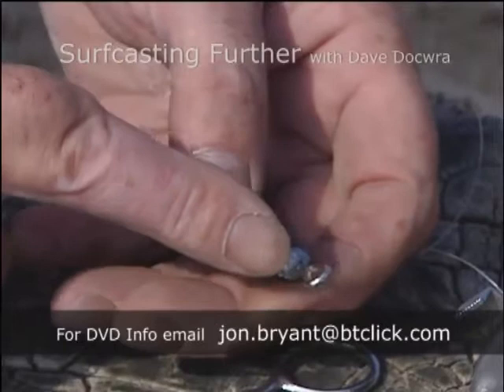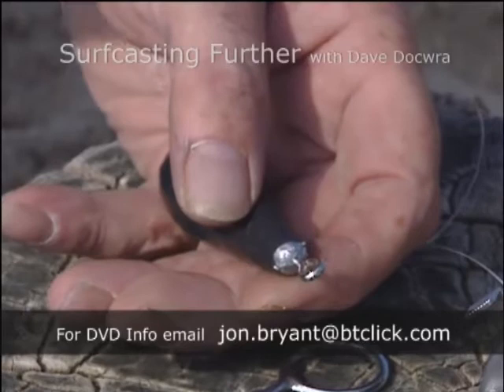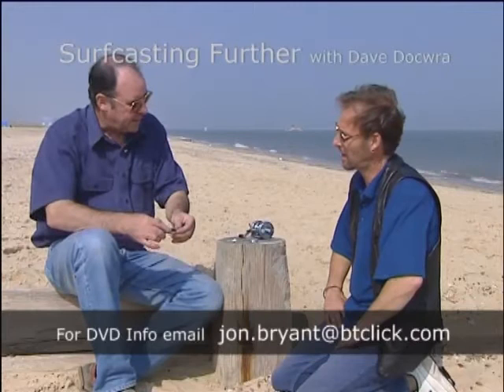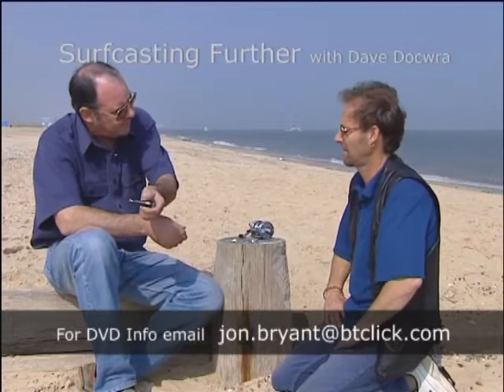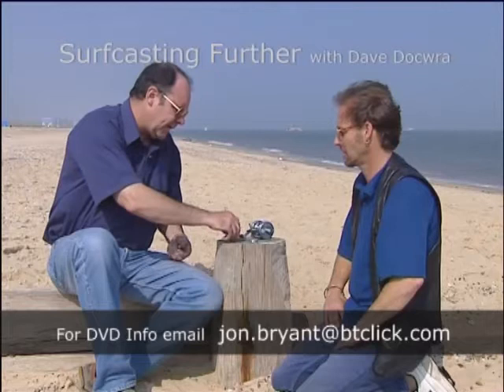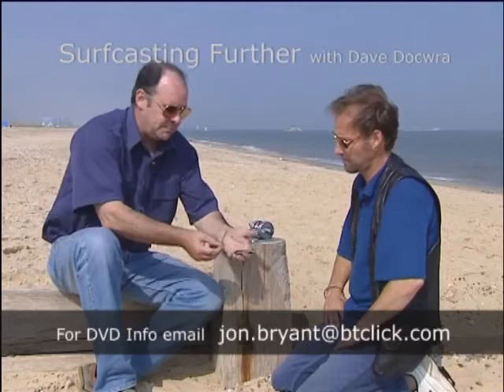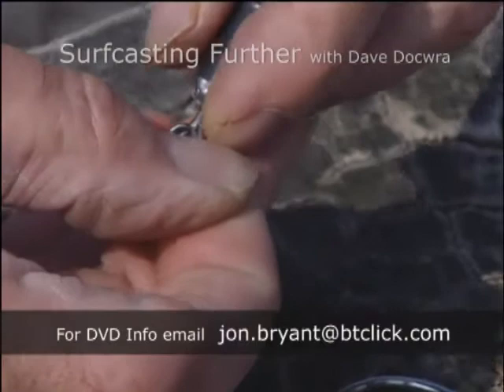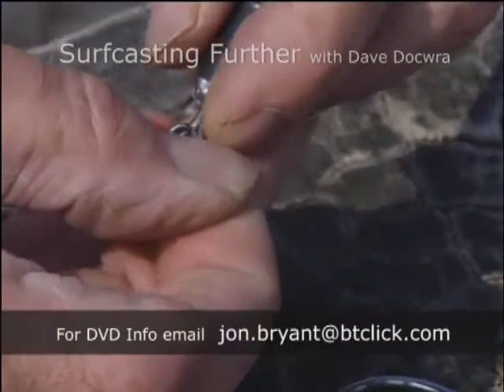Surfcasting Further 2011 DVD with Dave Docwra Clips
Dave has been responsible for many great innovations in rod and tackle design, his DVD has sold  worldwide and is rated as the best of the best by many anglers.  Dave was a very well respected  International angler and holder of many casting records in his time, he has understood the physics of casting like very few others. His practical approach to fishing sets him apart from many "experts".  Just learning how to cast with the right technique will save you money and frustration from day one.  Dave says many people buy rods that are too powerful and reels they can't control filled with expensive line and just throw away money and valuable fishing time.